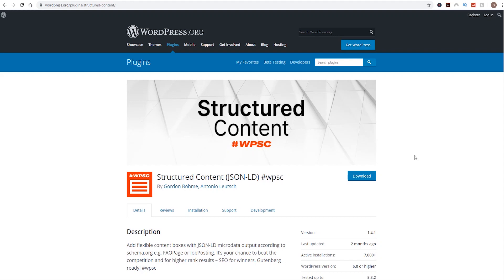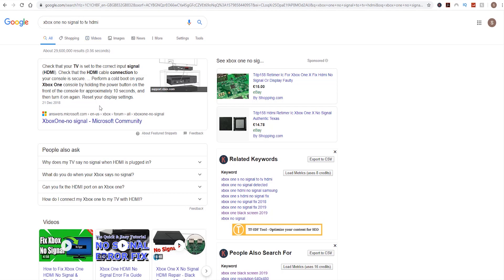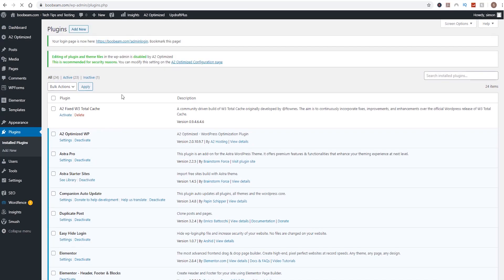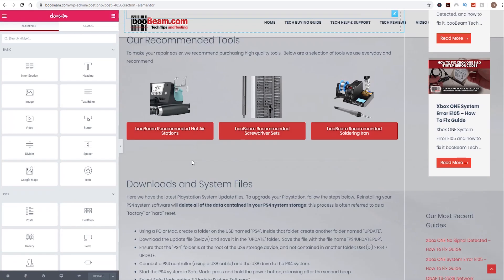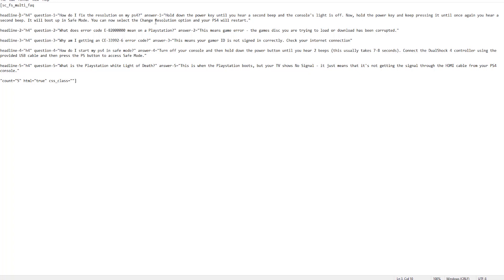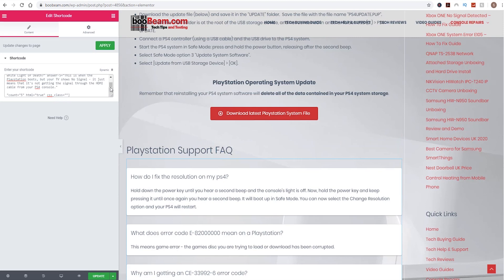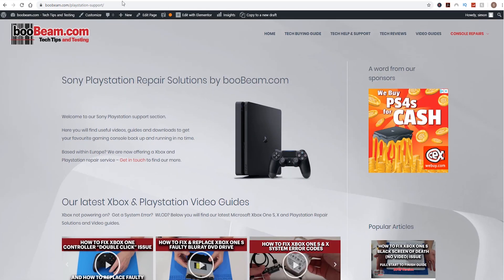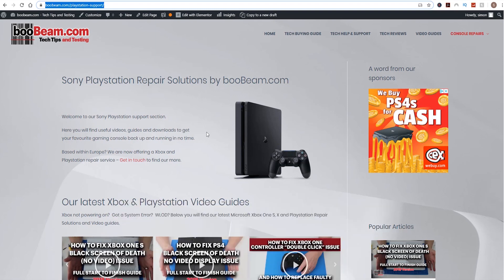How to add Structured Content using Elementor Page Builder in WordPress - Improve your SEO quickly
In this video, we share the best way to add and use the Structured Content WordPress plug in when using Elementor Page Builder.

There are many benefits of using Structured Content on your web pages, one of which will help you rank better in google.  Here is a video with Neil Patel explaining the benefits of using Structured Content

Here is a link to the Shortcode test and CSS text you see in the video